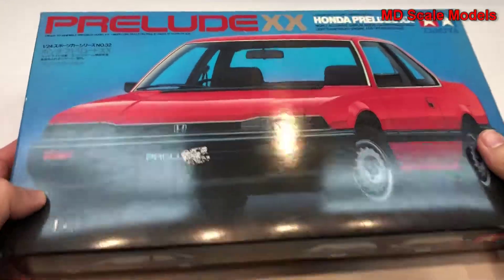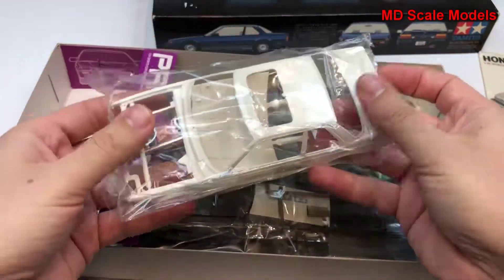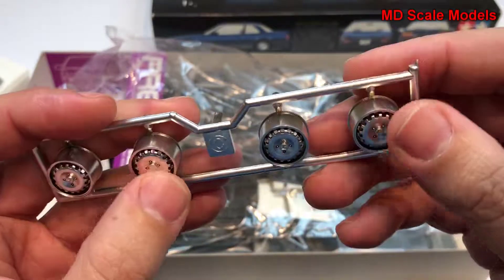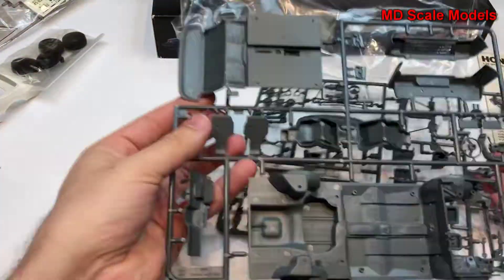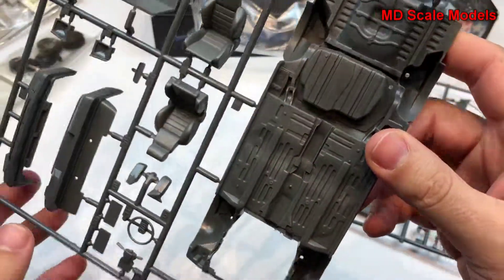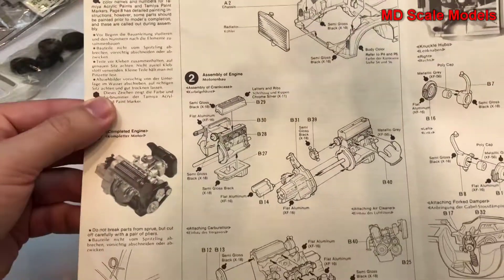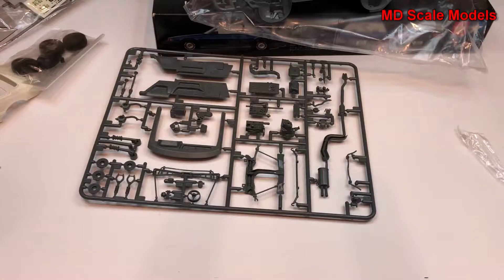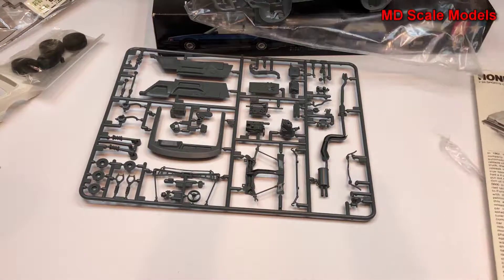Tamiya 1:24 Honda Prelude XX Kit Review